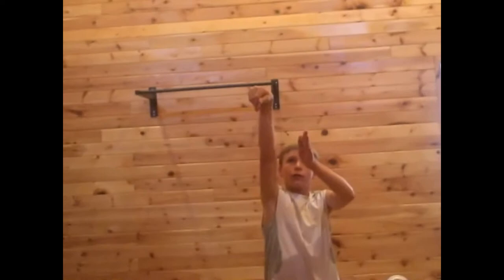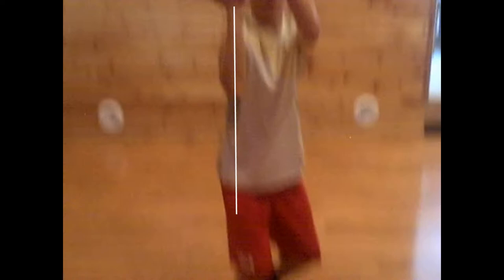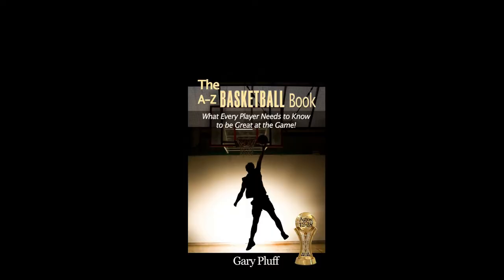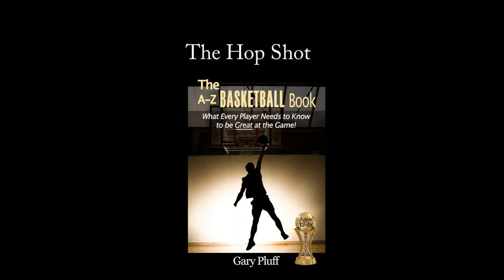Basketball Fundamentals - Shooting - The A-Z Basketball Book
This is a video supplement to "The A-Z Basketball Book, What Every Player Needs to Know to Be Great at the Game!"